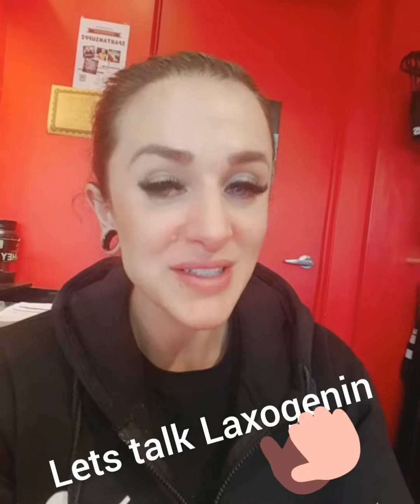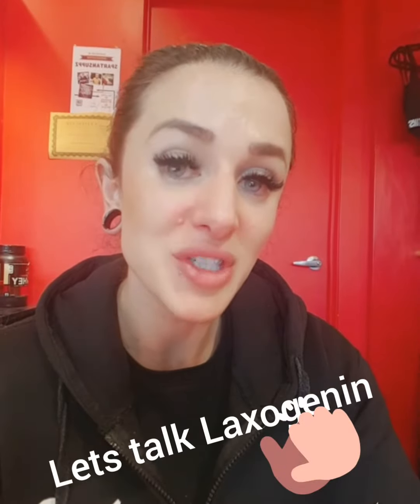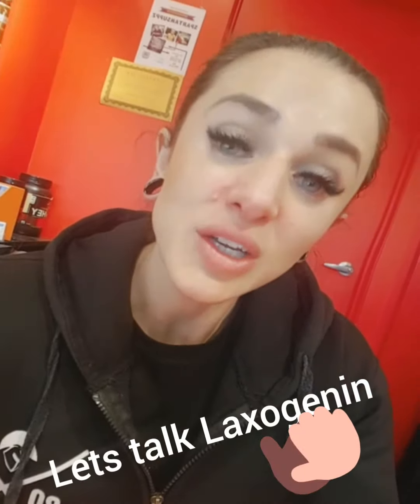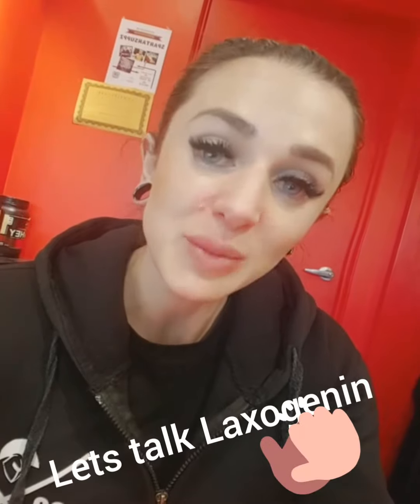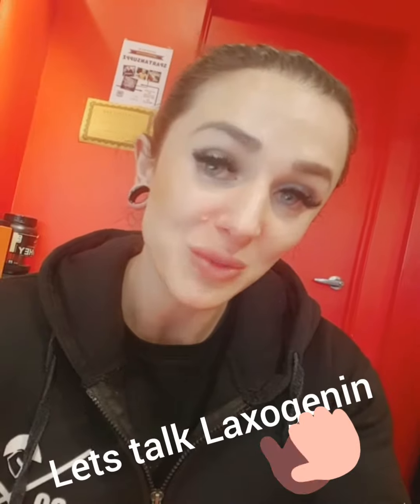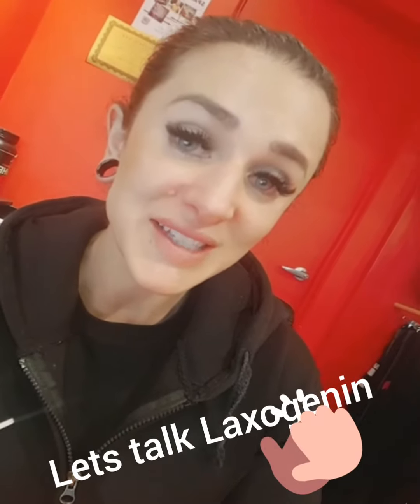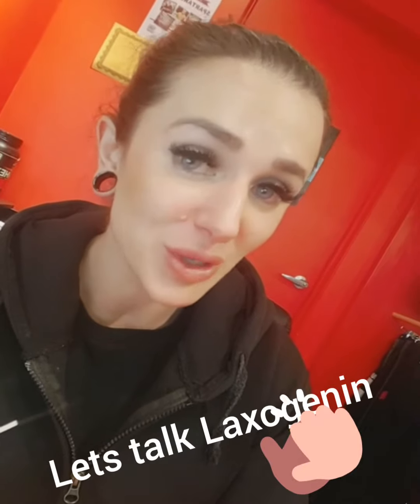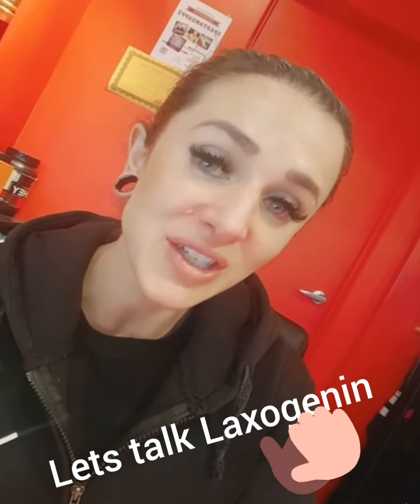Lets talk Laxogenin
A quick outline on the natural anabolic